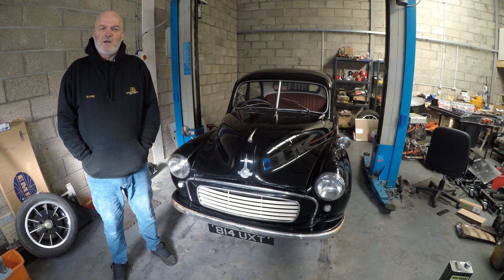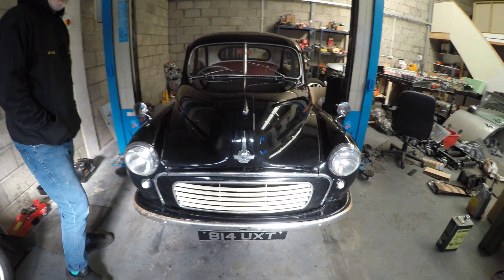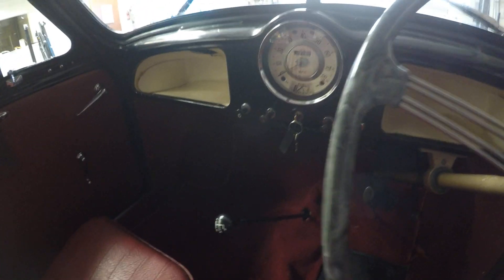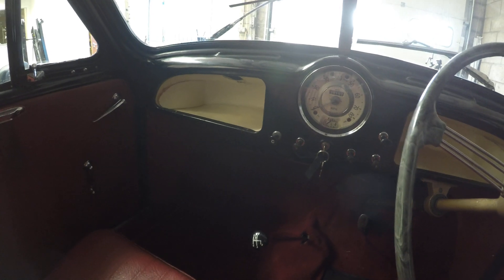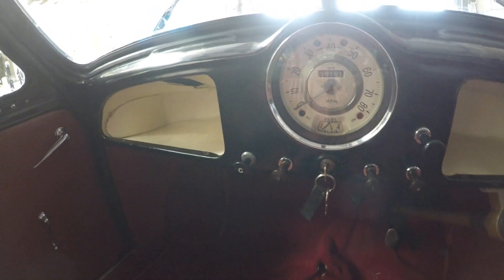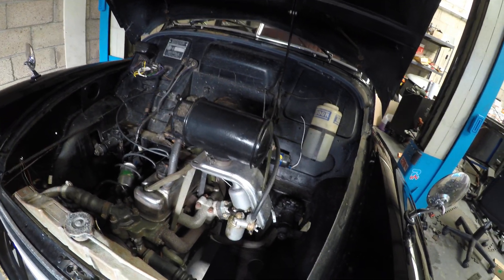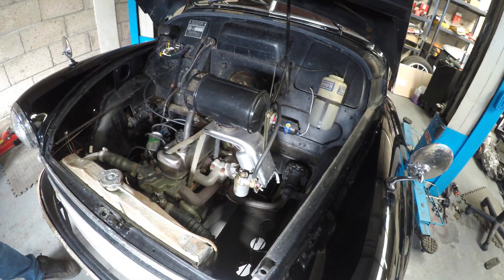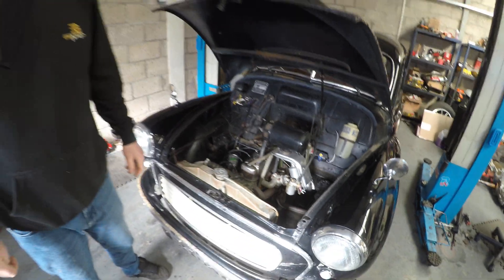Morris Minor Electric Conversion